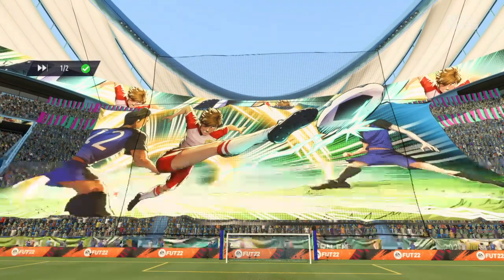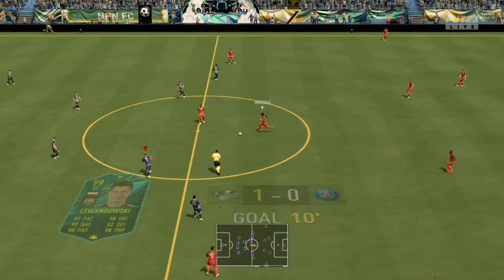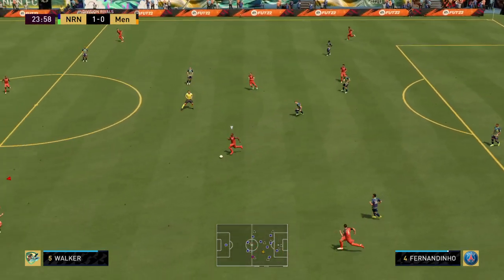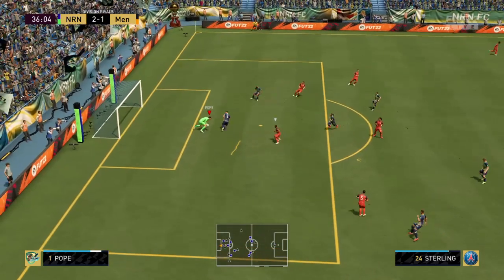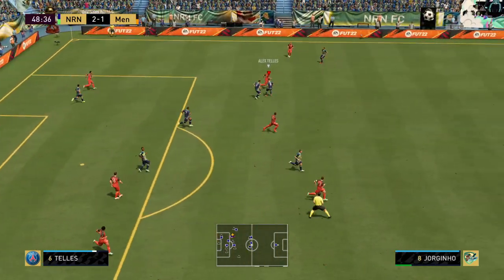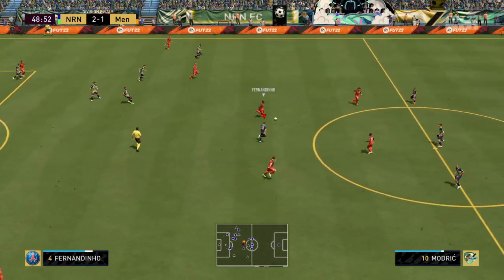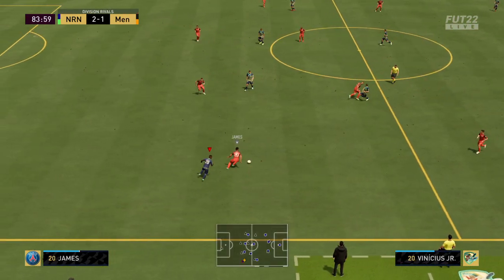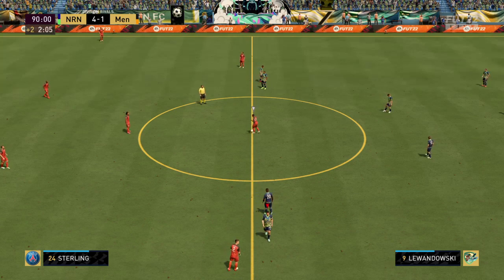FUT 22- Division Rival grind 197 rated team (PS4)